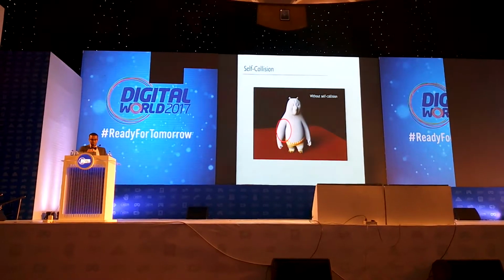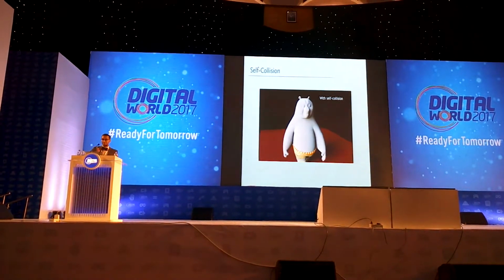ডিজিটাল ওয়ার্ল্ডে যে ‘টিপস্’ দিলেন অস্কারজয়ী বাংলাদেশি নাফিস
Channel i News - চ্যানেল আই  এর সর্বশেষ খবর জানেতে ভিজিট করুন